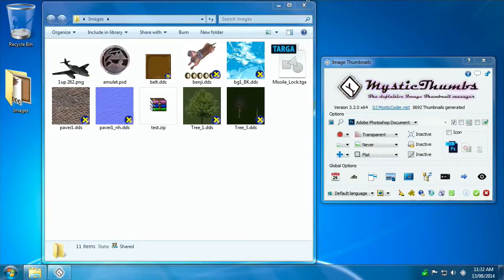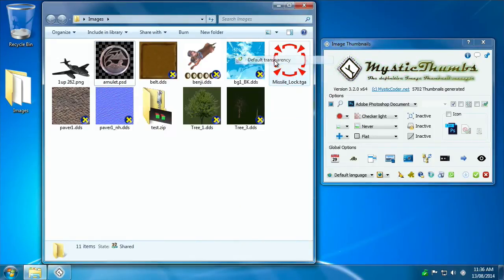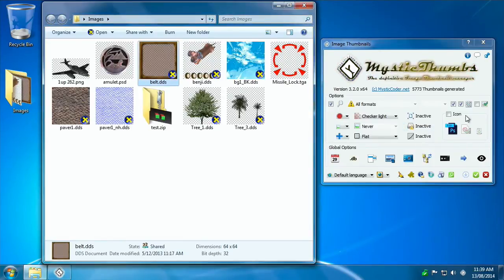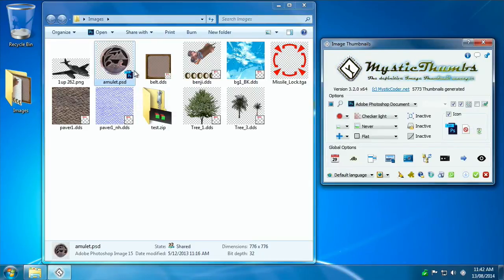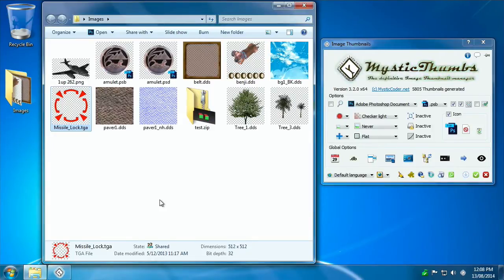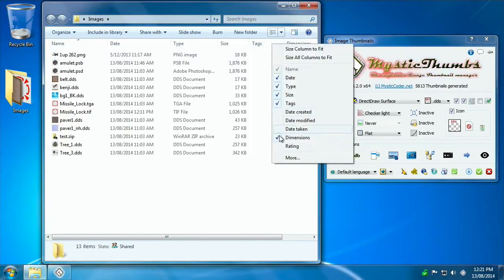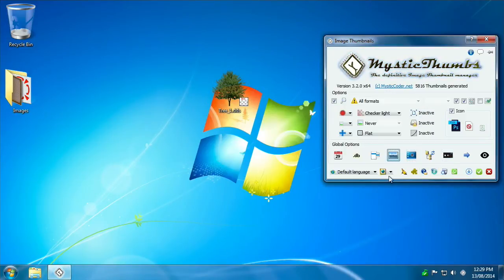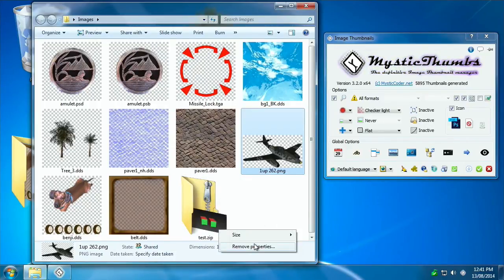MysticThumbs Thumbnail Generator - Feature Overview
An overview of MysticThumbs thumbnail & image viewer options as well as how to get the most out of using Windows Explorer with MysticThumbs